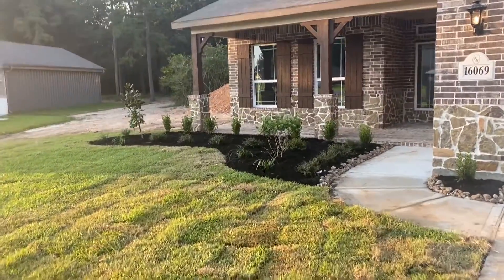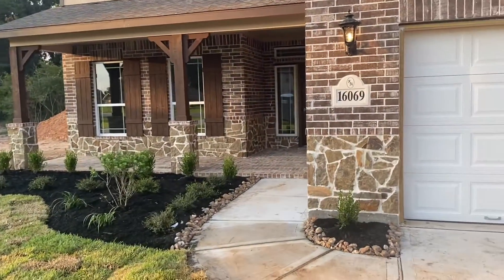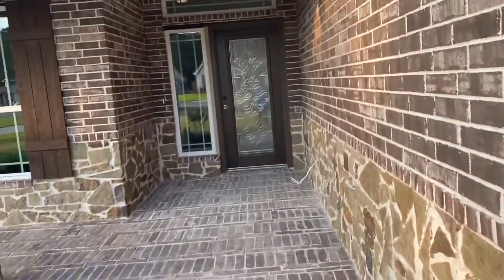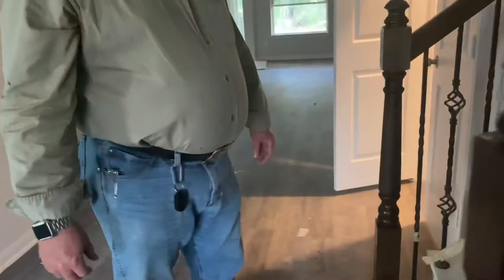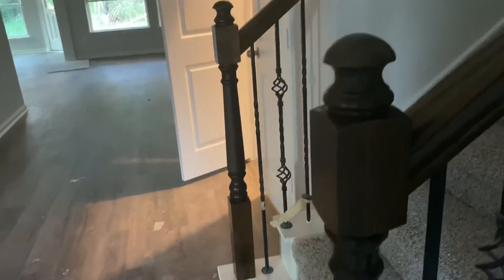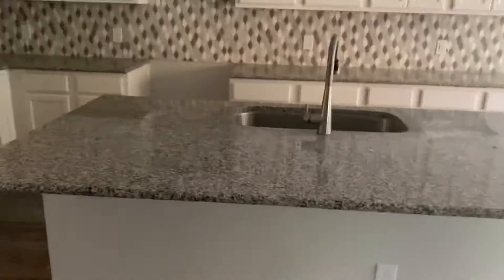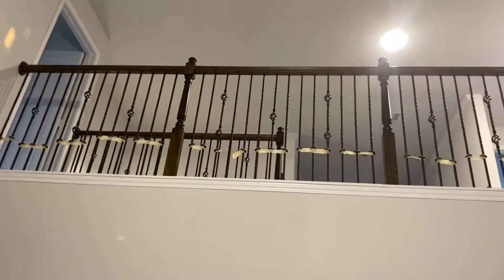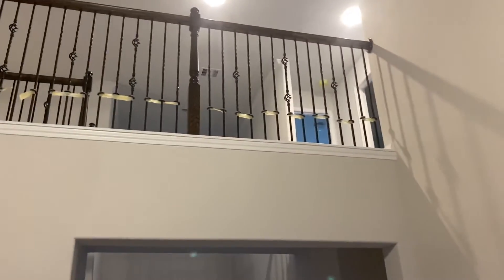8/25/21 House Update - So close!!!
We are so close!